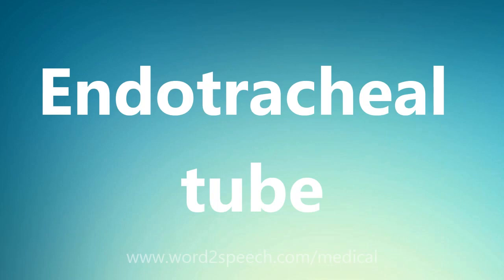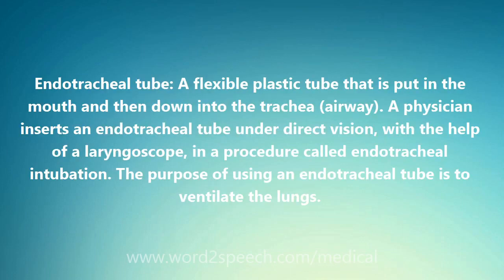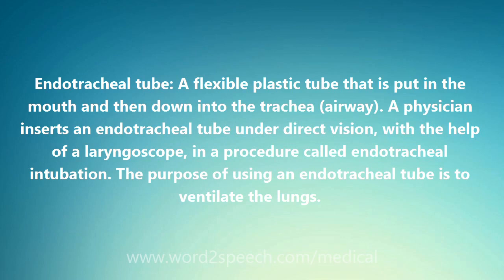Endotracheal tube - Medical Meaning and Pronunciation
Title: Endotracheal tube

Endotracheal tube: A flexible plastic tube that is put in the mouth and then down into the trachea (airway). A physician inserts an endotracheal tube under direct vision, with the help of a laryngoscope, in a procedure called endotracheal intubation. The purpose of using an endotracheal tube is to ventilate the lungs.